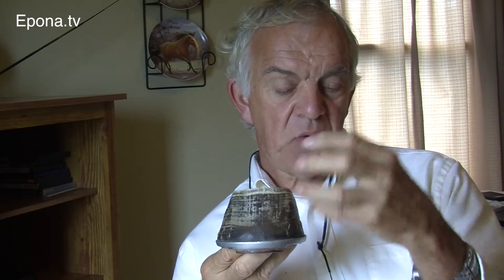Hoof anatomy with Professor Robert Bowker, part 4: Stimulating the foot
In nature, horses can walk many miles per day. But whether they need to is another matter. According to Professor Bob Bowker, it's not so much about how many miles your horse travels as it's about what sort of footing he has access to and whether his feet are trimmed in such a way as to allow the sole and frog to make contact.